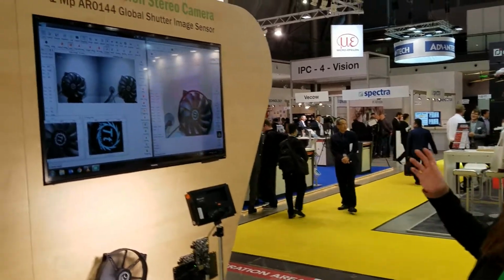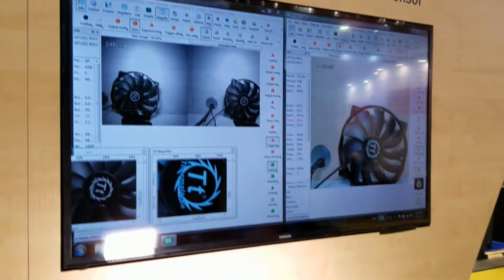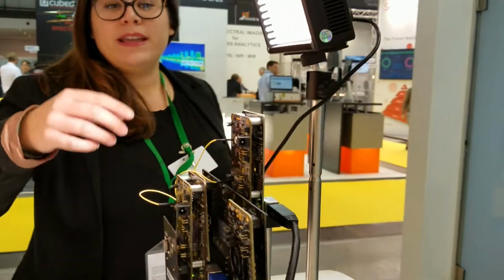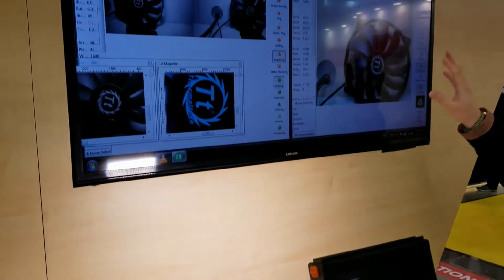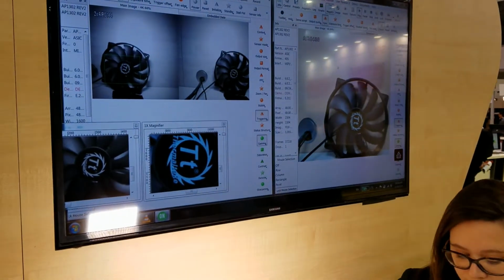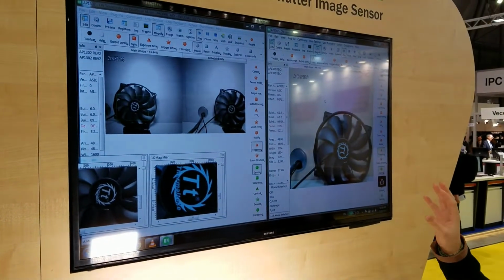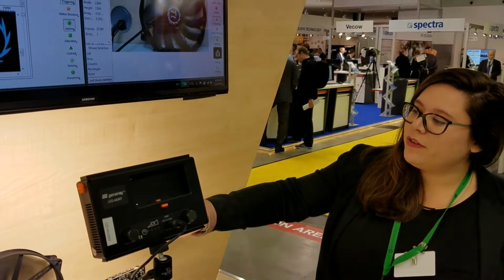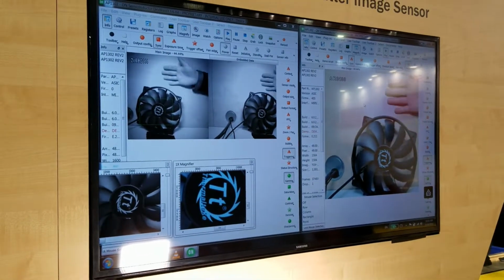AR0144 Machine Vision and Stereo Imaging Demo at Vision Stuttgart 2018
Take a look at the AR0144 Image Sensor presented at the Vision Stuttgart 2018 show! The AR0144 is a 1MP Global shutter sensor that is used in Home Robotics, Industrial Automation, and Manufacturing Inspection.